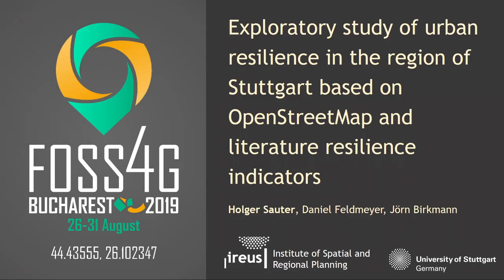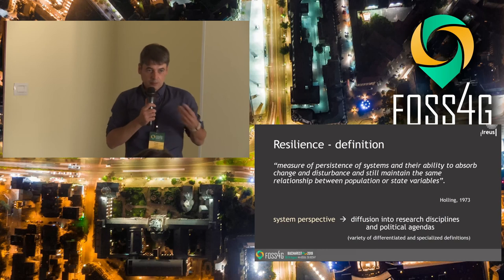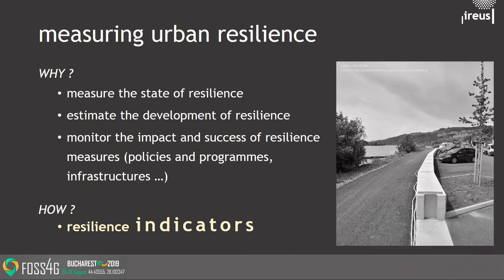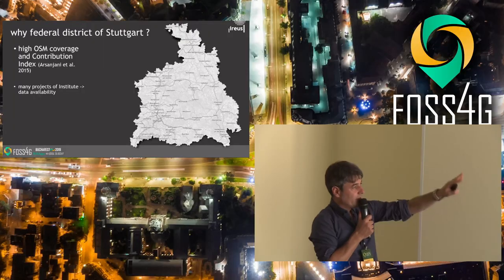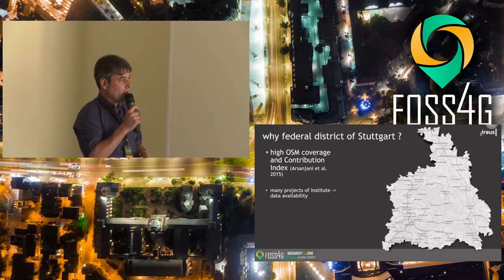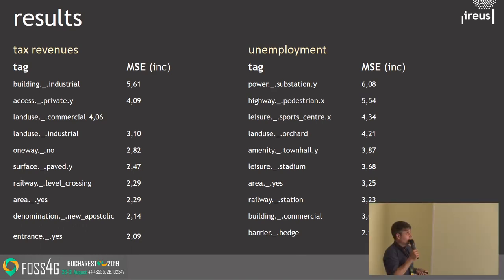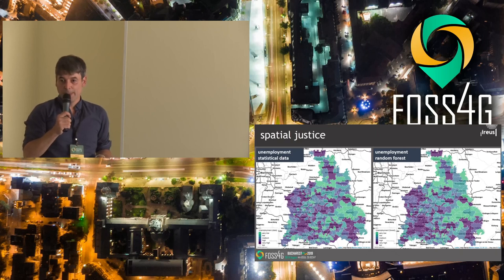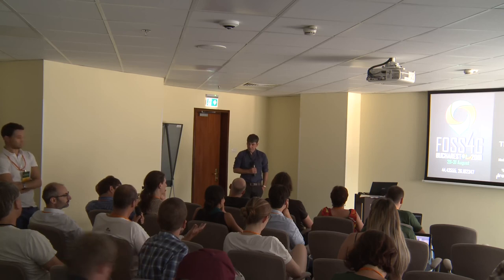2019 - Exploratory study of urban resilience in the region of Stuttgart based on OpenStreetMap and l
Training spatio-temporal OSM-indicators based on the resilience core from Cutter (2016) and exploring the implications for urban planning in the light of revealed thematic tags in the region of Stuttgart.
“Nobody on this planet is going to be untouched by the impacts of climate change”
Rayendra Pachauri (2014)

The overarching nature of building resilience across disciplines and its inherent positive mutual understanding due to the association with the immune system, also amongst the non-scientific community, makes it an attractive and increasing popular concept which everybody seems able to grasp its necessity. Hence there is an exponential increase, even limited down to the key words “urban resilience”, in scientific literature over the last decade. Moreover the concept is also taken up by the New Urban Agenda – Habitat III, the SDG goals and also the IPCC. Hand in hand with this development the definitions and operationalizations are innumerable and starting to lay a smoke screen above it. Conjoined, there is a clear lack of validation of resilience measures, including  spatio-temporal aspects but also of the single component of it (Bakkensen 2017). Moreover, traditional data sources like census or governmental data miss out on certain important facets making empirical validation impossible and lack the spatio-temporal resolution necessary to cover the characteristics of resilience (Burton 2014). Hence, this experimental study explores and develops new spatial indicators through machine learning methods derived from OpenStreetMap data to replicate conventional core indicators. In order to cover all spatial attributes indicators for points, lines and areas will be deduced and separately as well as in a combined analysis investigated by means of supervised and unsupervised algorithms. The outcome is expected to uncover hidden spatial relations and patterns of urban resilience. Moreover, Burton (2014) stresses the need for new data sources to better understand the multifaceted phenomena of urban resilience. Therefore this study is contributing in developing robust and reliable socio-economic indicators contributing to this challenge to clear up the smoke.

None

Jörn Birkmann Daniel Feldmeyer Holger Sauter